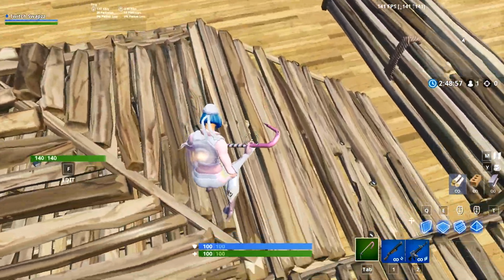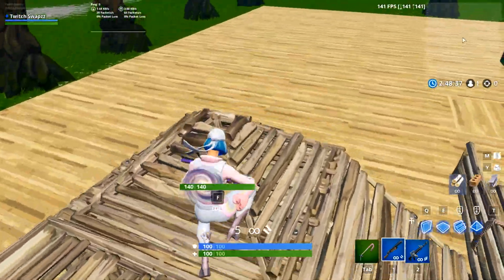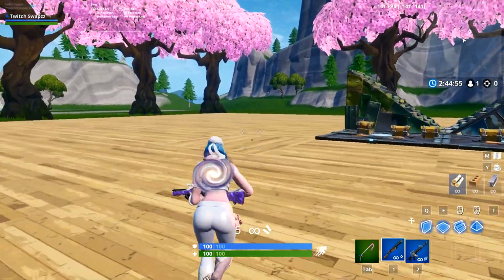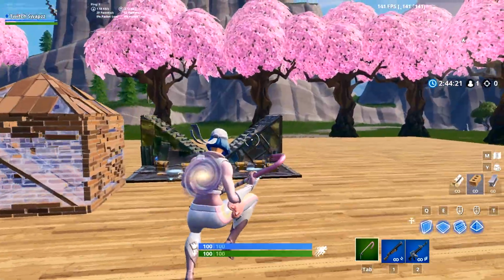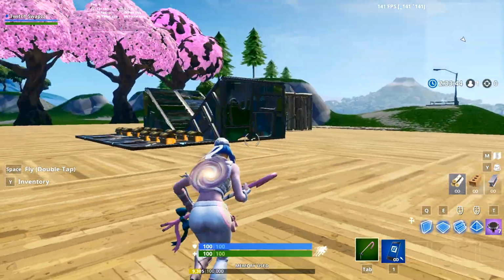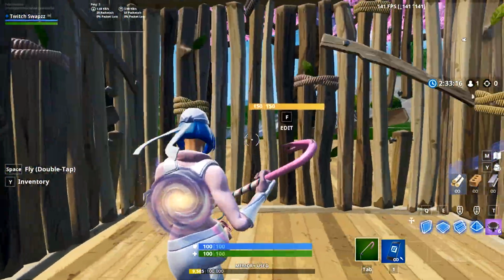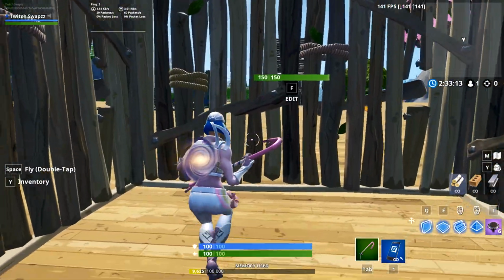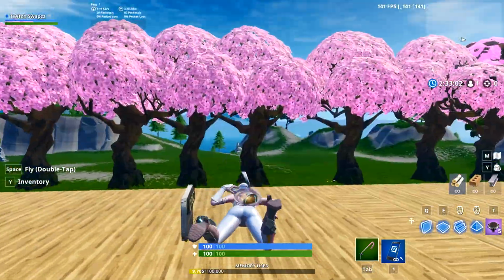TIPS AND TRICKS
Sorry for the half bad/half decent tricks, i will have better tricks in my next tips and tricks video.